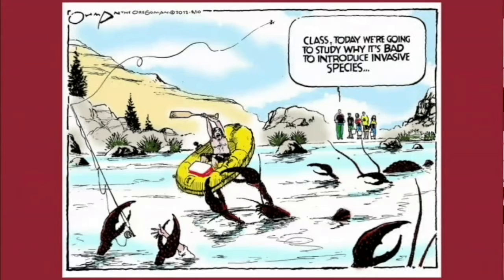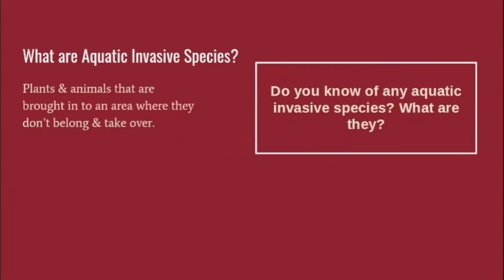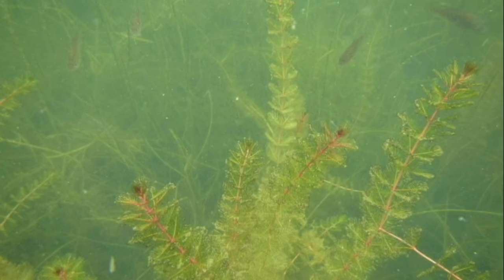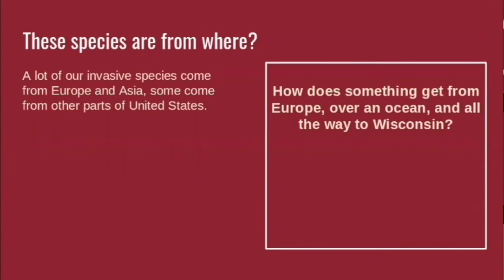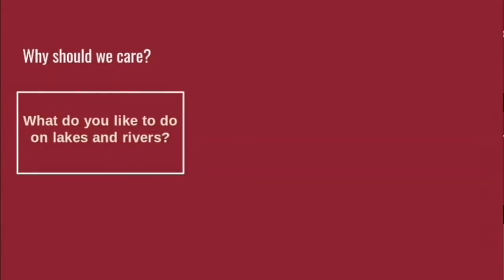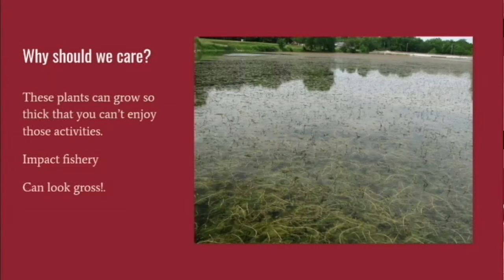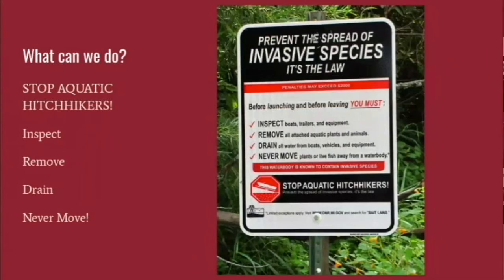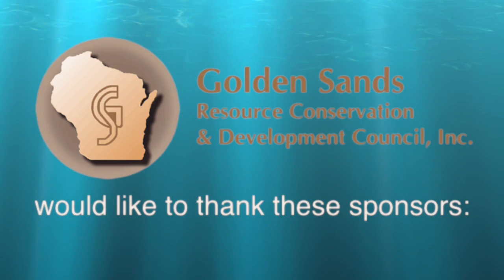Aquatic Invasive Species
Anna Cisar (a Regional Aquatic Invasive Species Coordinator for Golden Sands RC&D) educates 5th grade students about Aquatic Invasive Species for the 2020 Virtual Waupaca County Conservation Field Day.